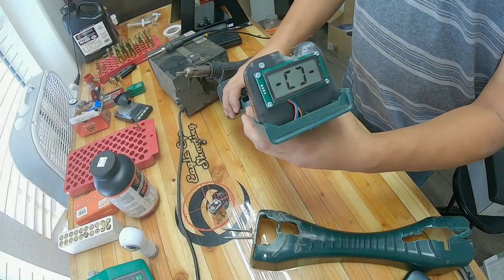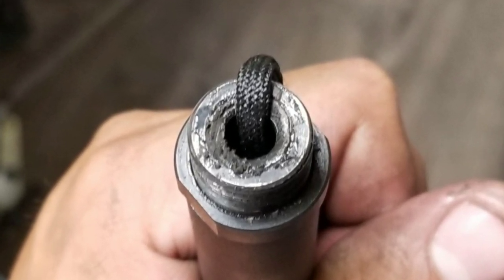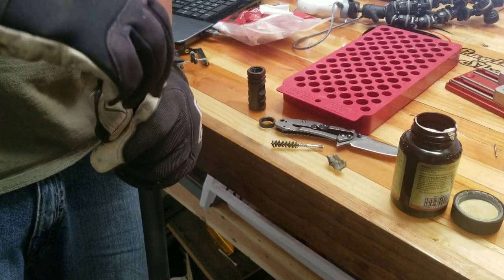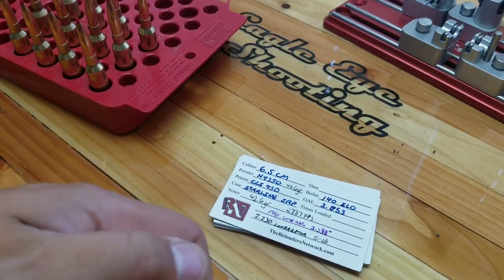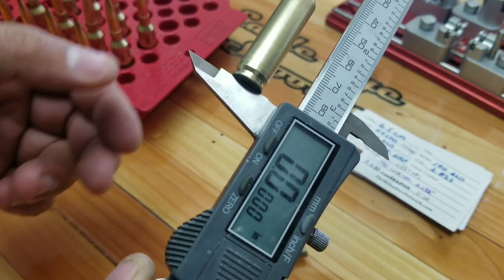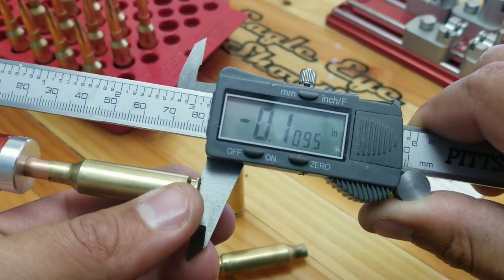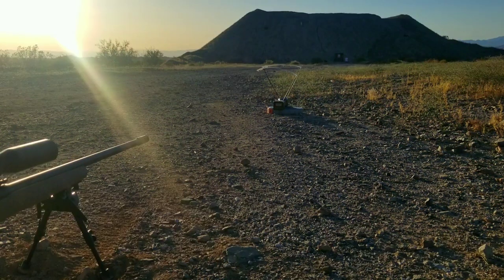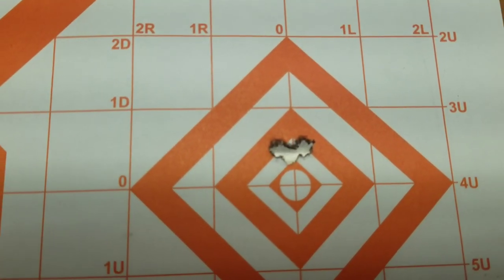Restore Your Rifles Accuracy - Common Overlooked Problems - DIY Max COAL Gauge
A rifle's crown is a common overlooked and neglected part that rarely gets cleaned when one has a muzzle brake on. As your barrel wears in, another issue that occurs is throat erosion. I'll also show how to make your own DIY case OAL gauge to get your chambers COAL with a certain type of bullet